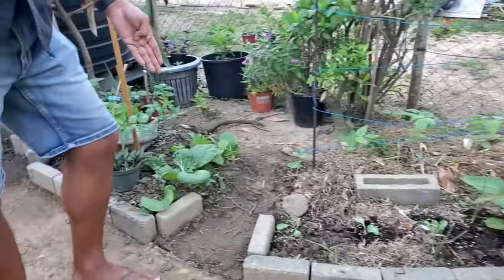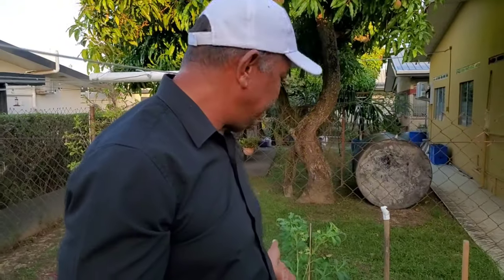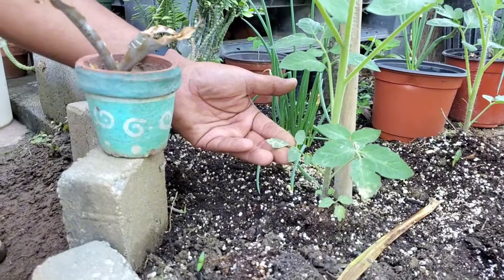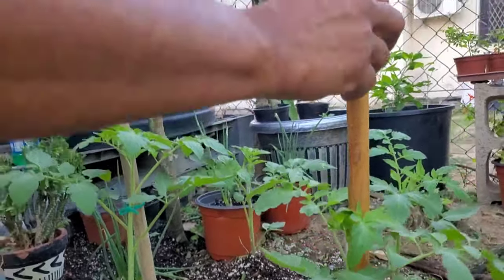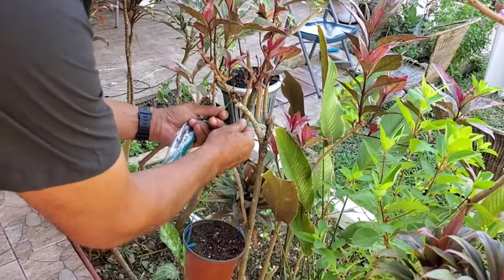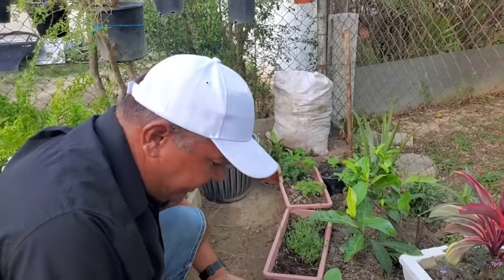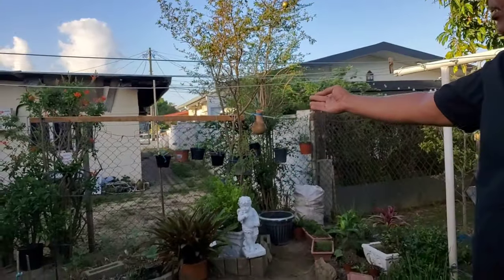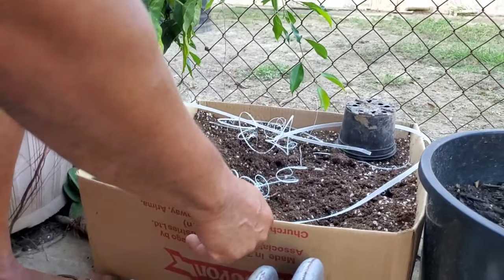Pruning and staking Tomato 🍅 Plants